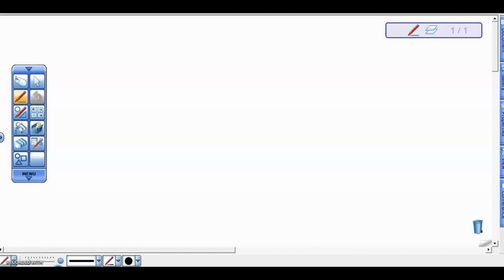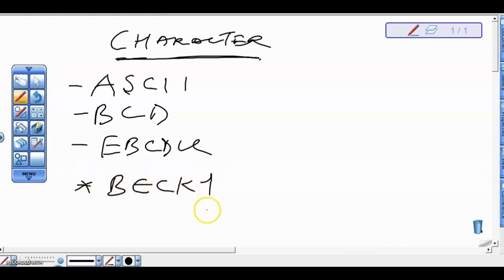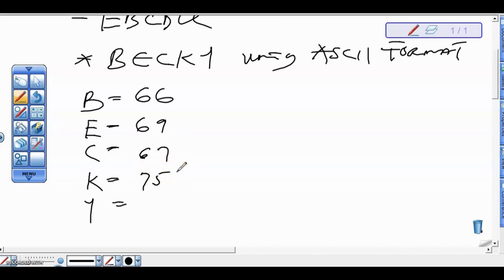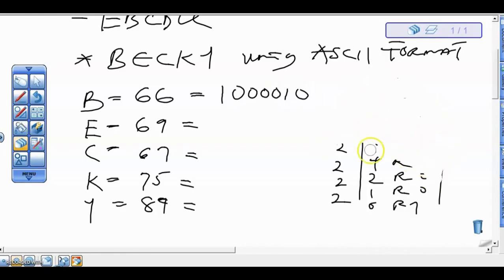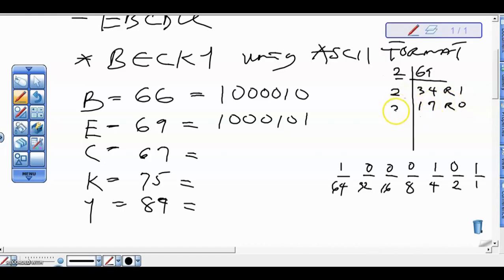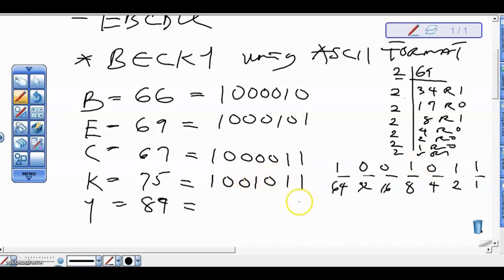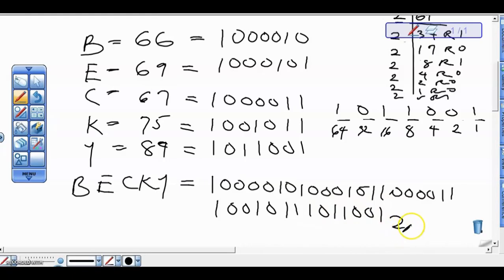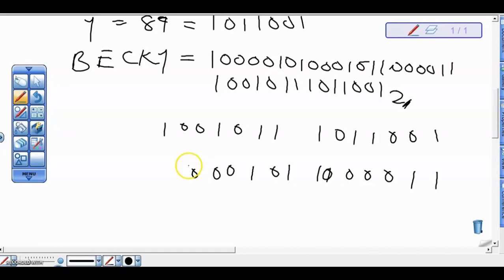Character Representation - ASCII